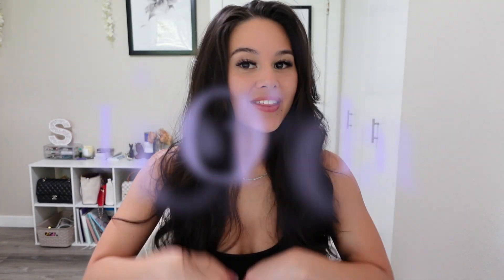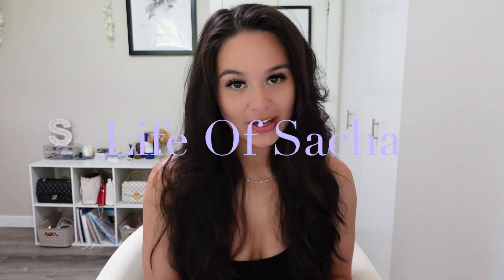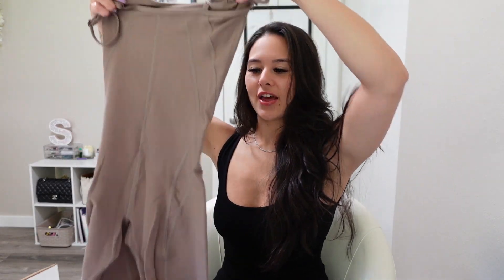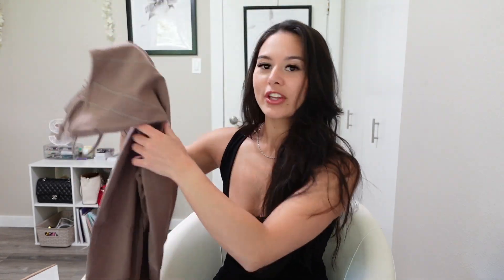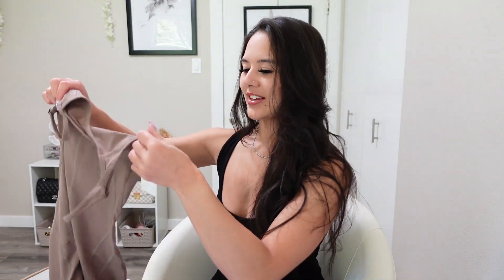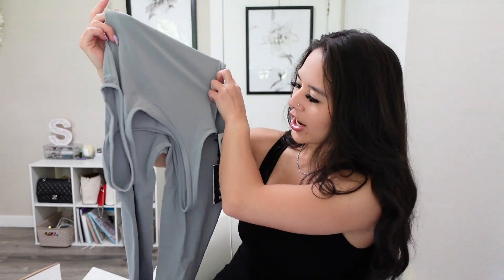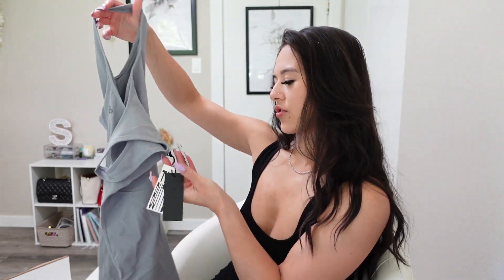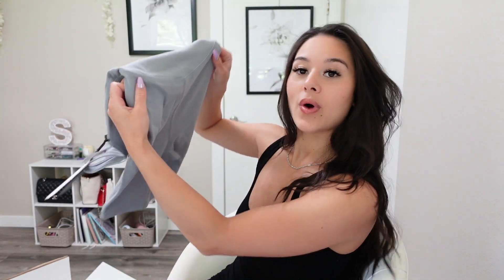*Aritzia Haul* | Unboxing & Try On | Life Of Sacha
Hello LOS Gang! I will be unboxing and trying on everything I got today. I loved some of these pieces so I hope you enjoy!!